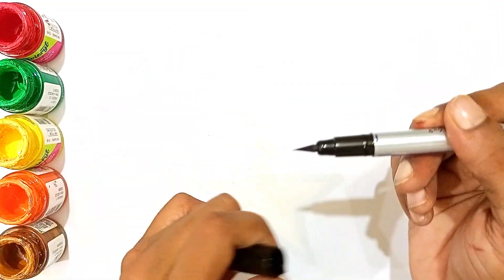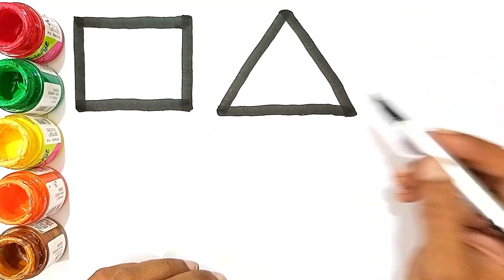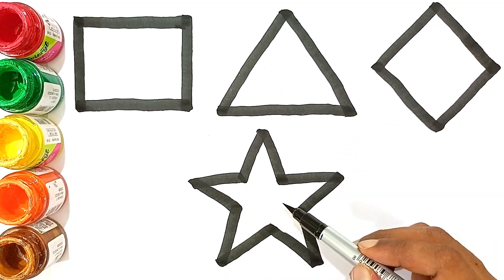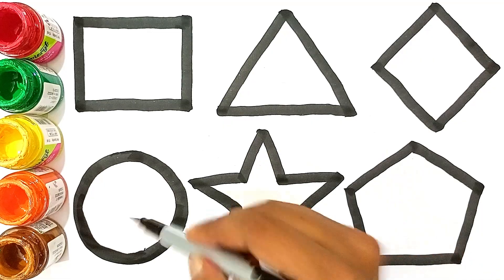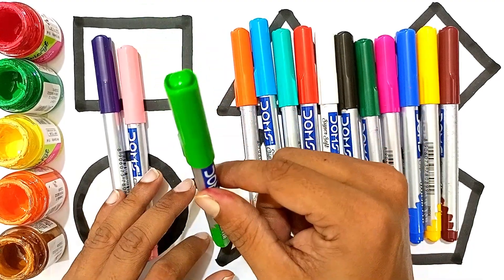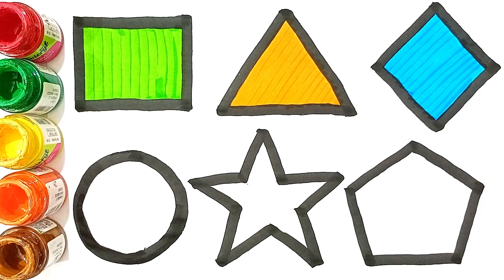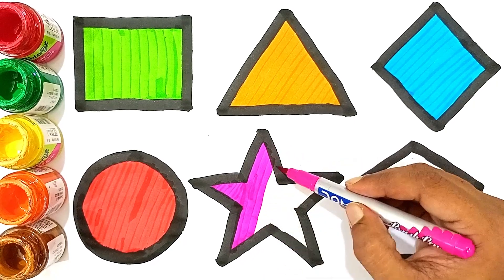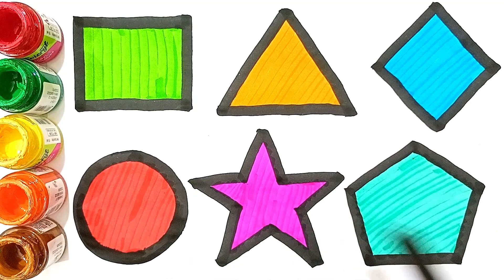Learn New Shapes drawing,Colors for kids Toddler Learning videos,2d shapes song,preschool learning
Learn New Shapes drawing coloring for kids, Shapes name, kids learning video, abcd rhymes,123-1

Triangle,
octagon,
oval,
circle,
heart,
star,
Pentagon,
square,
shapes,
heptagon,
rhombus,
parallelogram,
trapezoid,
basic geometric shapes,
primary shapes,
basic shapes for kindergarten,
basic shapes,Shapes name, Shapes colouring,rhombus,parallelogram,
geometric shapes,3d shapes,shapes colouring,drow shapes,
shapes song, shapes for kids, basic shapes, for kids,
apple-studyclass
apple-study-class
learn shapes
2d shapes
learn colors